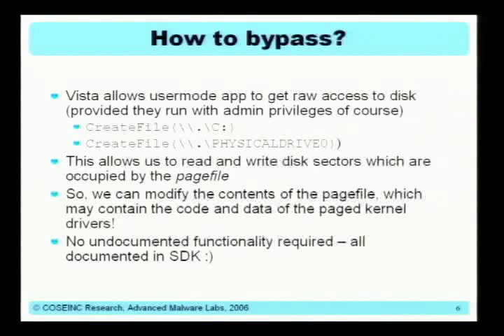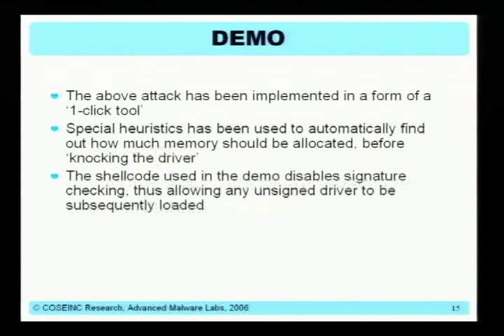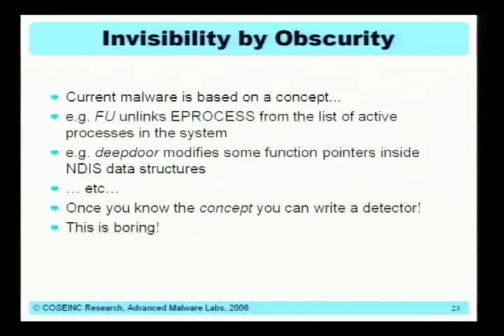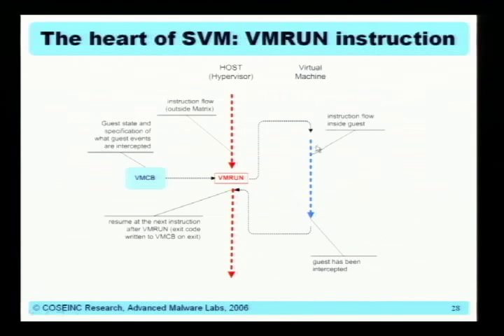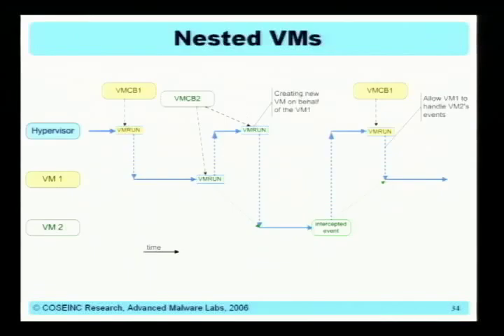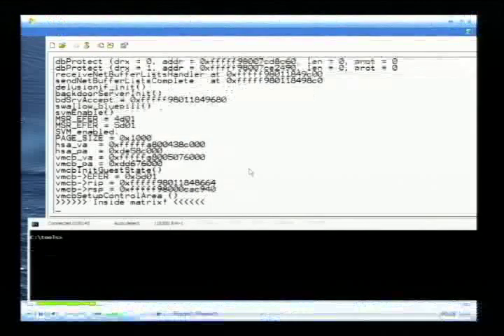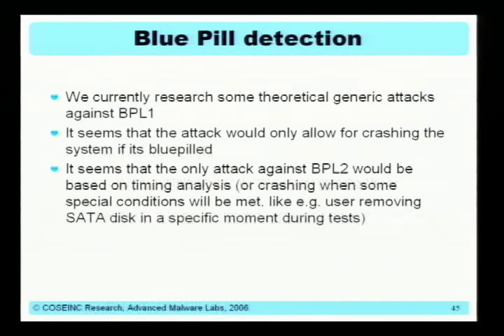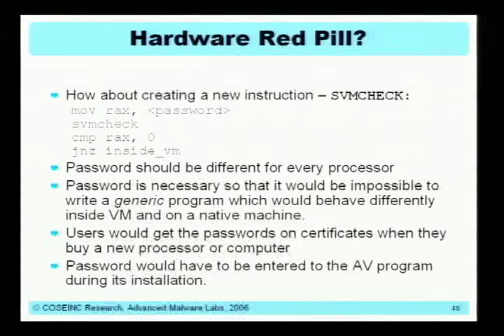BH06 JoannaRutkowska BluePill